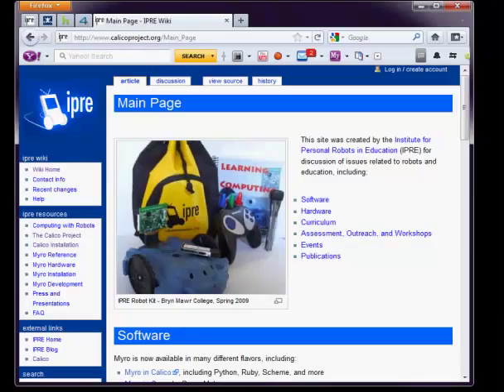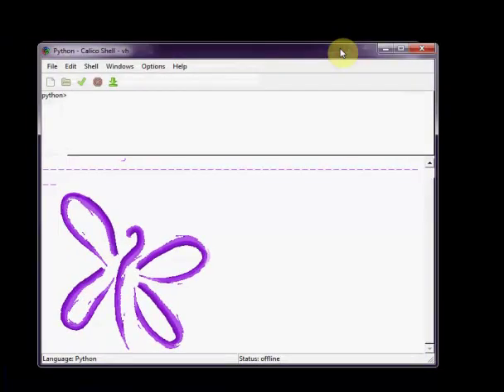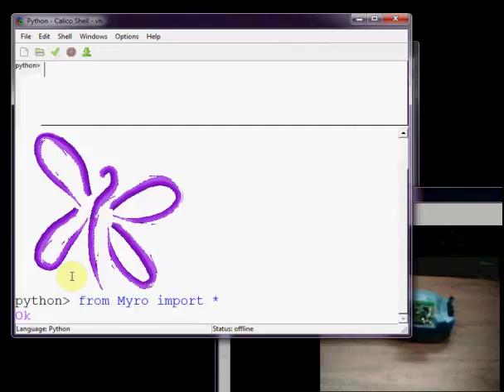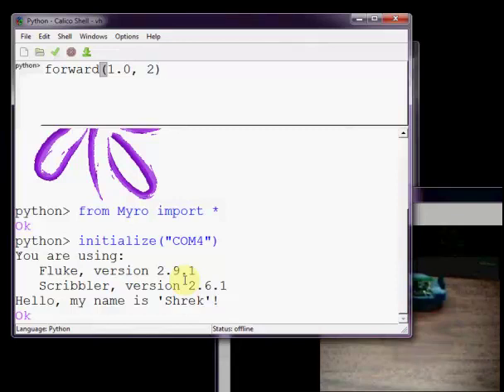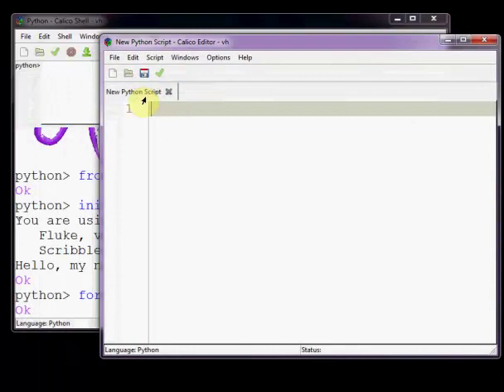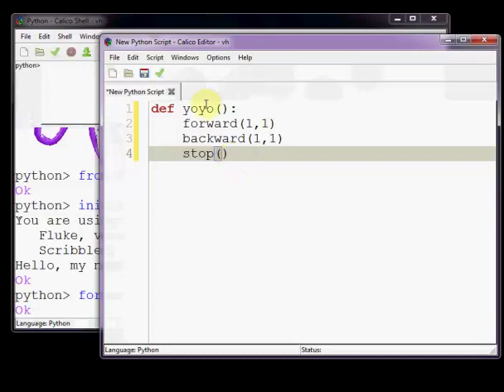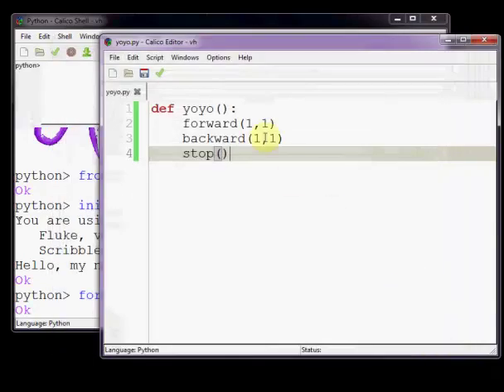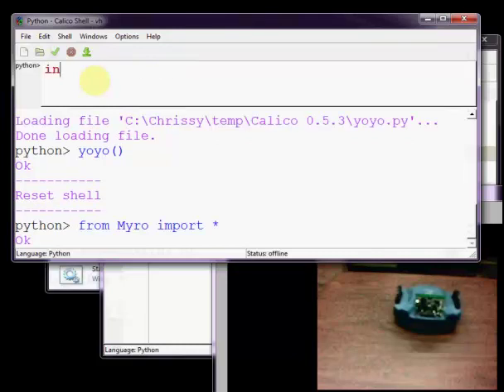Using Calico with Myro Robots & Opening Editing Windows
A demonstration of using Calico with Myro Robotics and how to write functions in a new window.